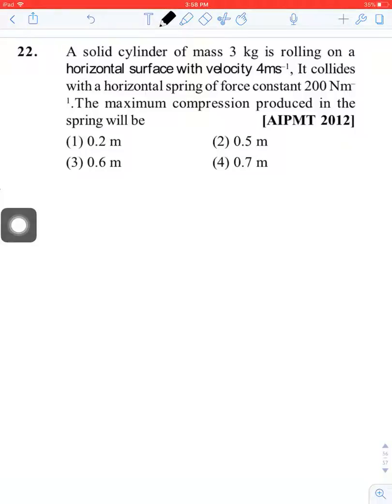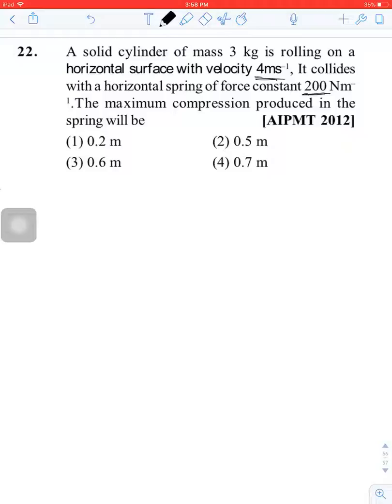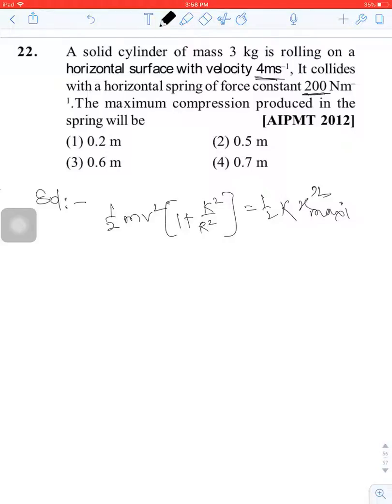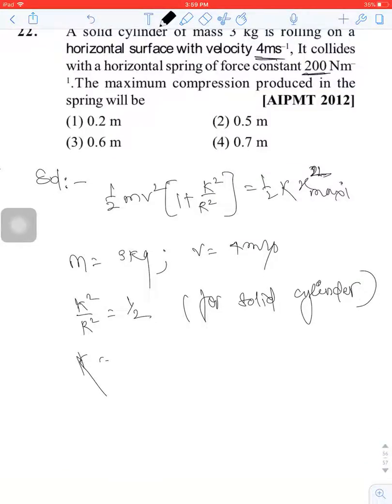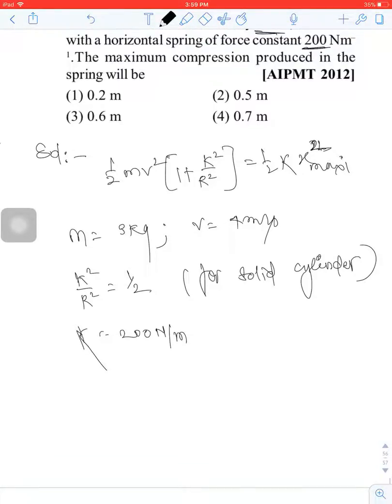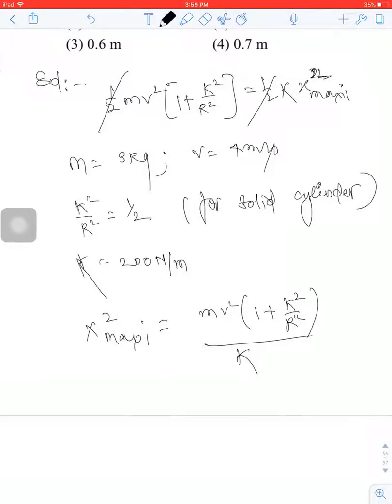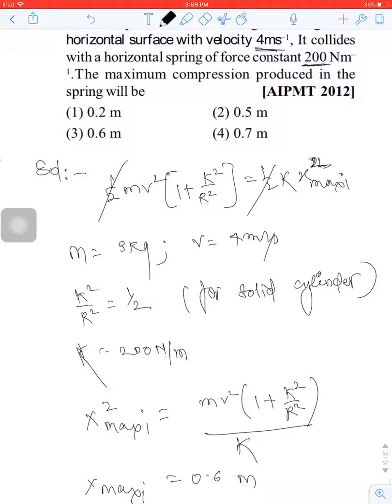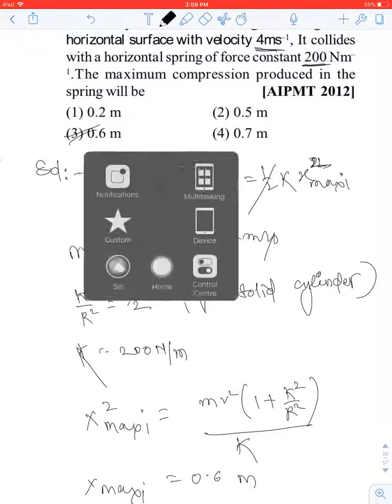Rotational motion 22